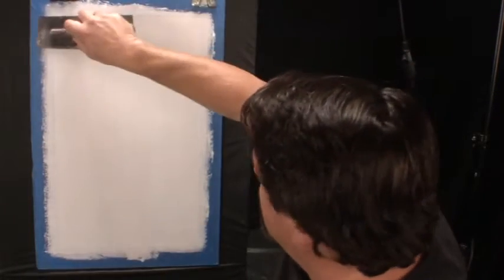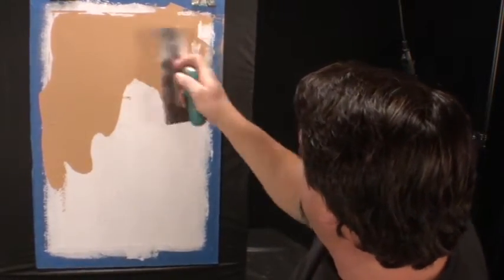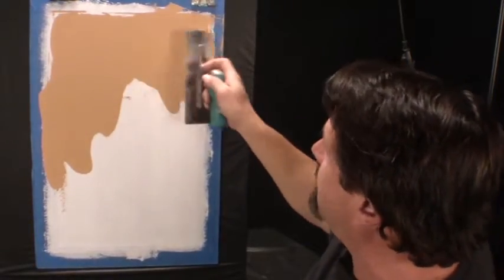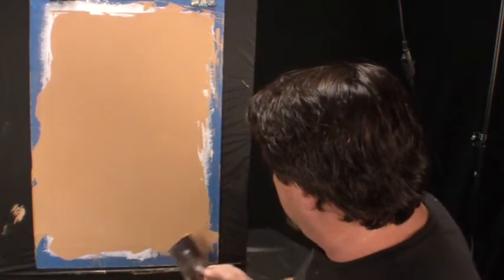Faux painting techniques for walls, Venetian plaster, layered colors and wax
Faux painting techniques for walls, Venetian plaster, layered colors and pearl  wax